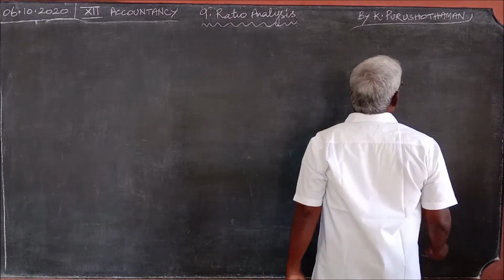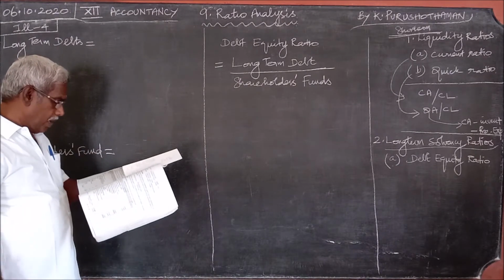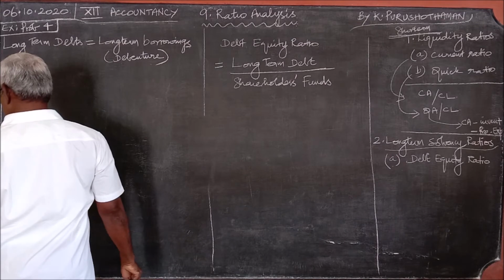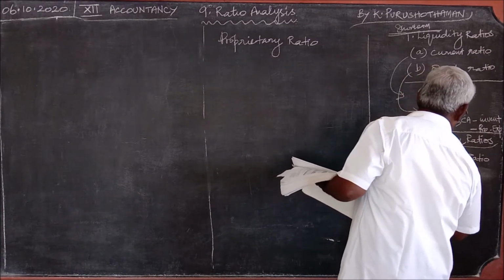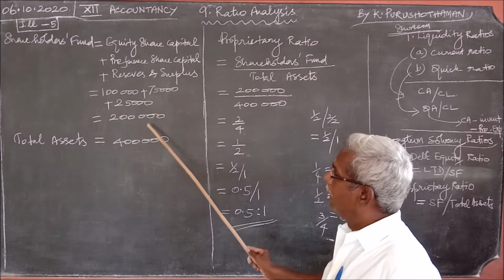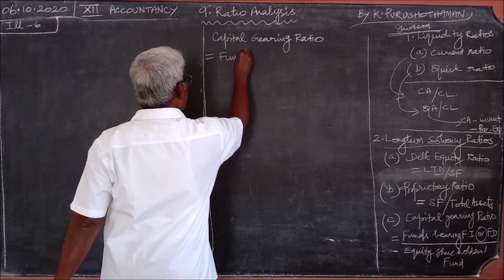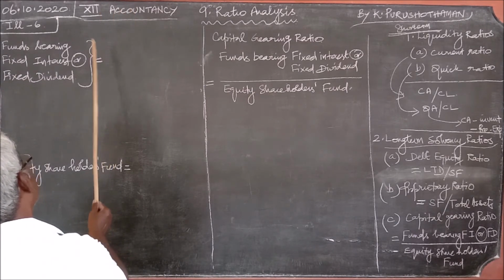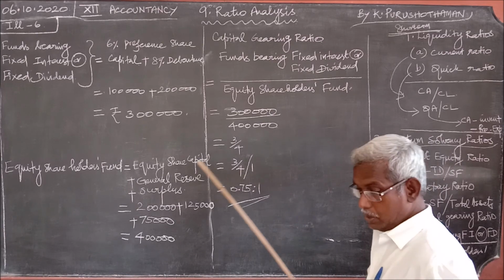CLASS 12 - ACCOUNTANCY - CHAPTER 9 - RATIO ANALYSIS illustration 4 to 6 & problem 4,5